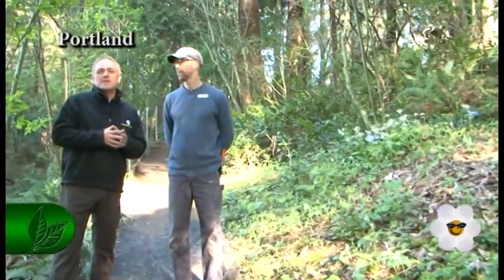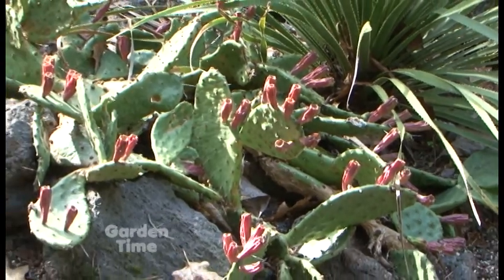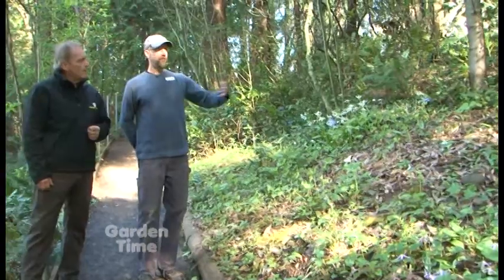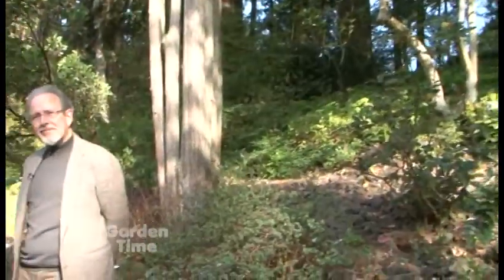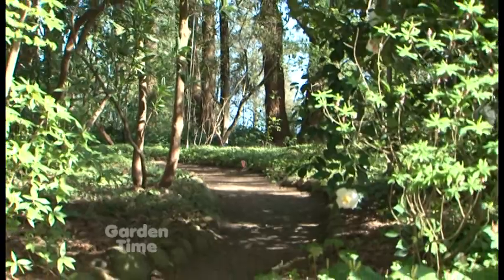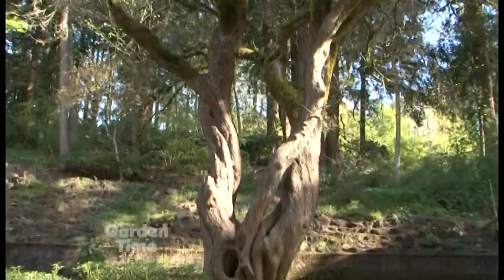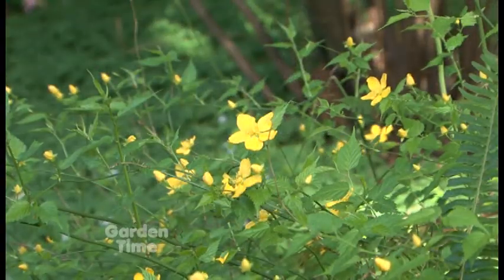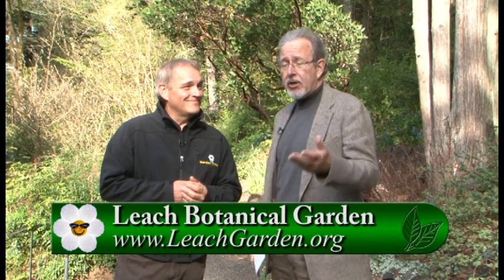Leach Botanical Garden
We pay a visit to Leach Botanical Garden to see the early spring color.  We also learn about their annual plant sale and their plans for future expansion.